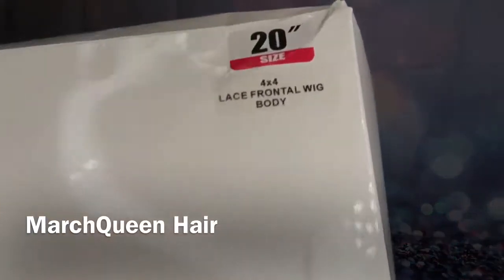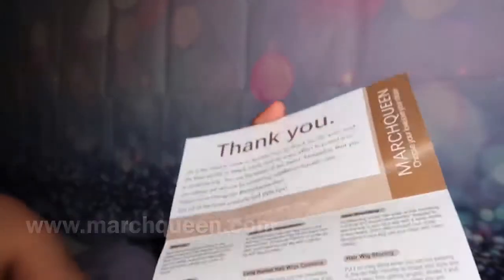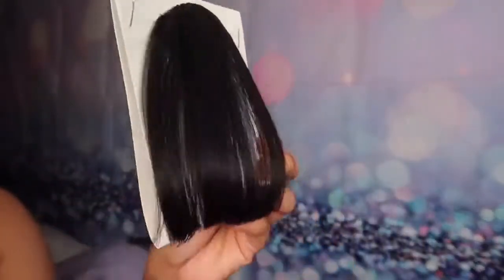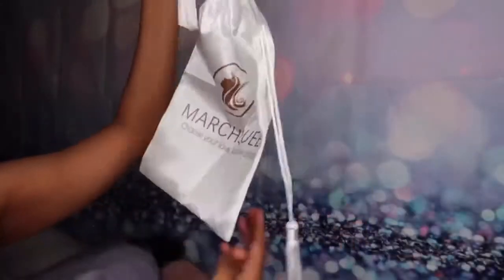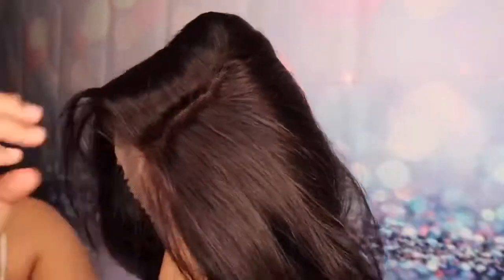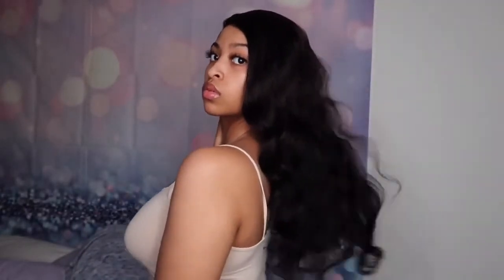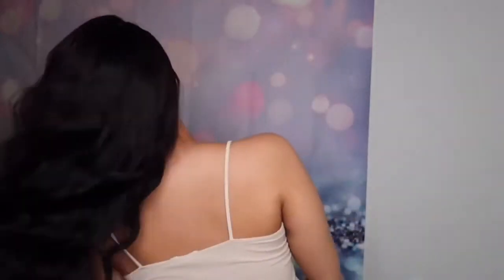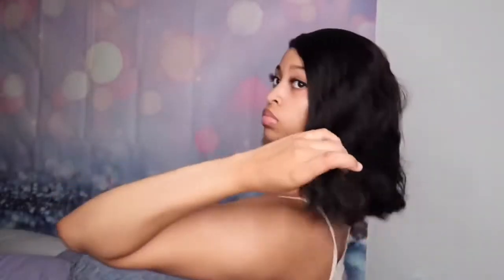Affordable!!! BODY WAVE 4x4 CLOSURE WIG | 100% VIRGIN HUMAN HAIR | ft.MarchQueen Hair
Such a beautiful body wave 4x4 closure wig, enjoy~~~
HAIR INFO:
MarchQueen 4x4 lace wig body wave 20 inch

Share Picture for Ca$$$H Back!